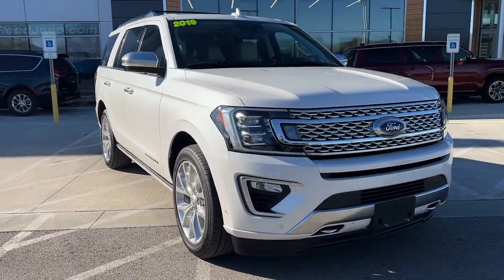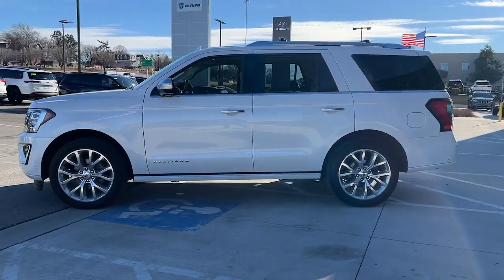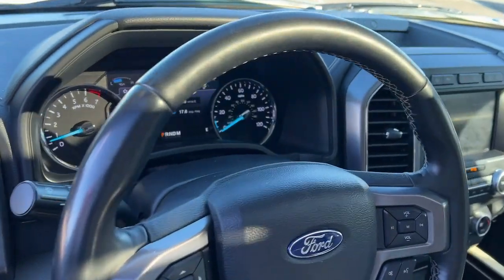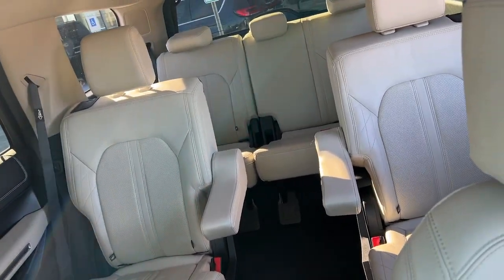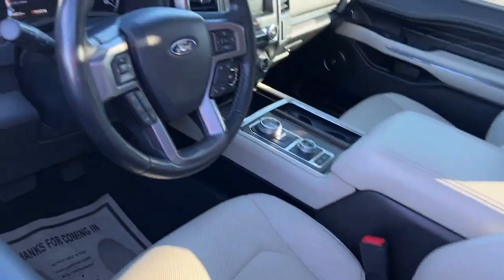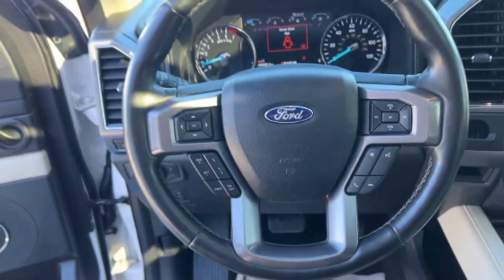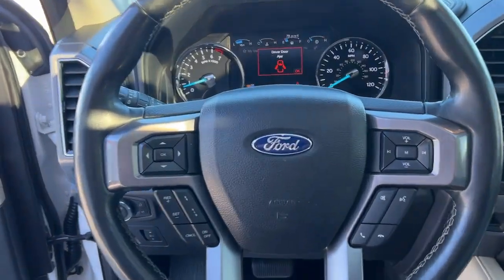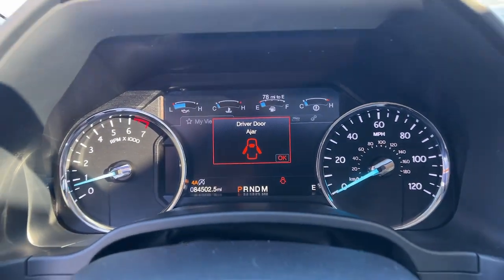2019 Ford Expedition Overland Park, Lenexa, Shawnee Mission, Olathe KS, Kansas City, MO 4790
White Platinum Metallic Tri-Coat Used 2019 Ford Expedition Platinum 4x4  available in Overland Park, Kansas at Reed Chrysler Dodge Jeep Ram Overland Park. Servicing the Lenexa , Shawnee Mission, Olathe KS, Kansas City, MO area.

7020W Frontage Rd.

CARFAX 1-Owner. Platinum trim White Platinum Metallic Tri-Coat exterior and Medium Soft Ceramic interior. WAS $42750. Heated Leather Seats Entertainment System Moonroof Nav System Third Row Seat 2ND ROW BUCKET SEATS 4x4 Quad Bucket Seats Turbo Charged Engine Hitch DUAL-HEADREST REAR-SEAT ENTERTAINMENT... Aluminum Wheels Second-row passengers get an equally delightful experience with comfortable seats that adjust fully; 3rd-row passengers get plenty of room... -KBB.com. KEY FEATURES INCLUDE: Navigation 4x4 Remote Engine Start Panoramic Roof Sunroof Ford Platinum with White Platinum Metallic Tri-Coat exterior and Medium Soft Ceramic interior features a V6 Cylinder Engine with 400 HP at 5000 RPM*. OPTION PACKAGES: DUAL-HEADREST REAR-SEAT ENTERTAINMENT SYSTEM 2ND ROW BUCKET SEATS. EXPERTS CONCLUDE: KBB.coms review says Second-row passengers get an equally delightful experience with comfortable seats that adjust fully; 3rd-row passengers get plenty of room. . PRICED TO MOVE: Was $42750. SHOP WITH CONFIDENCE: CARFAX 1-Owner VISIT US TODAY: ***Your VALUES DRIVEN Family owned dealership in the Heart of Johnson County*** .